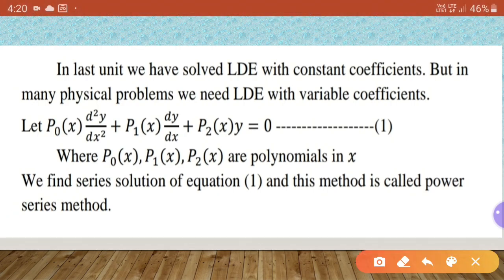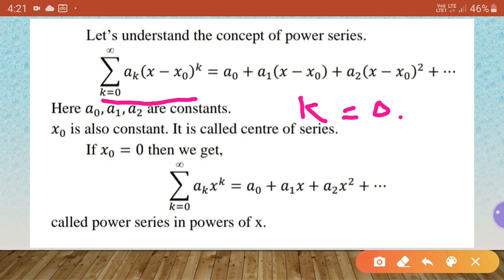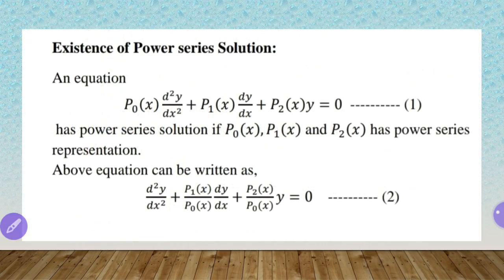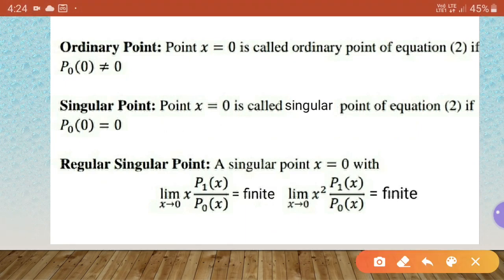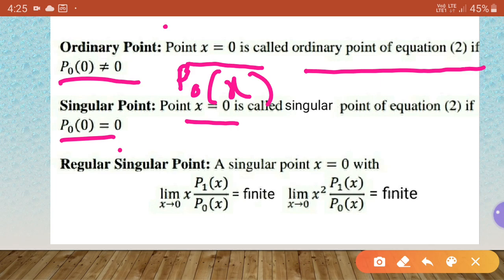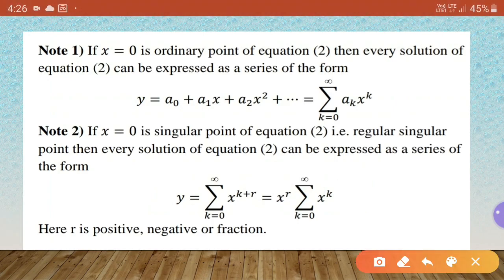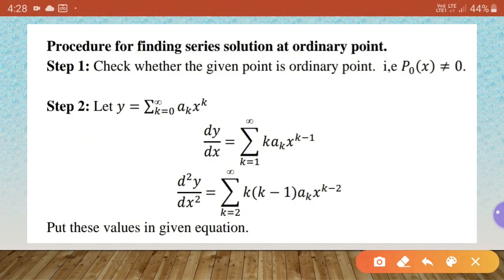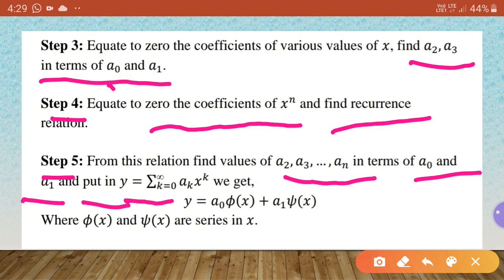Lecture 1 Introduction of series solution of differential equation